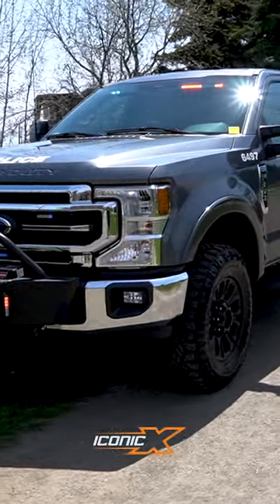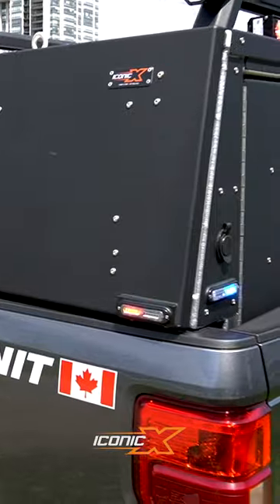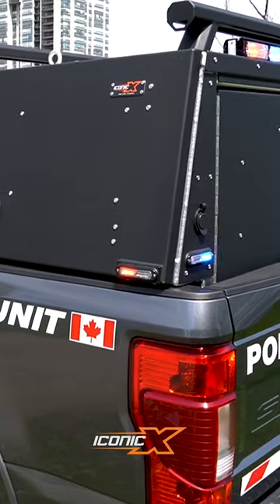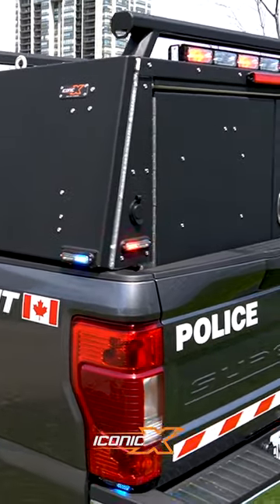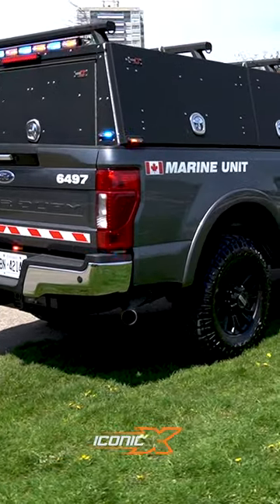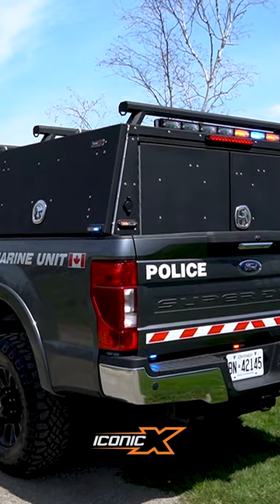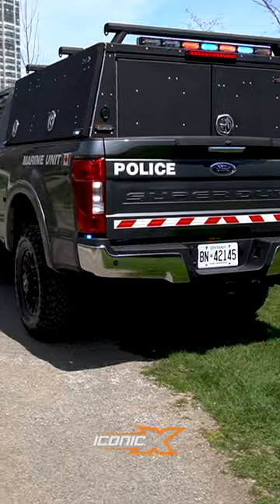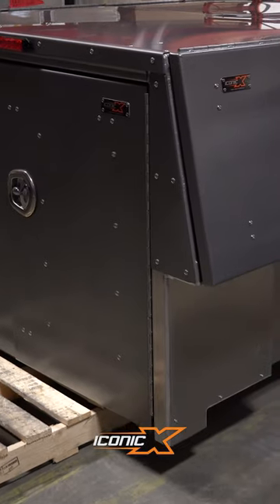Police Truck X-ONE Truck Cap (Marine Unit)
We built a badass X-ONE Aluminum Drop-In Truck Cap for the Marine Division of a police force.